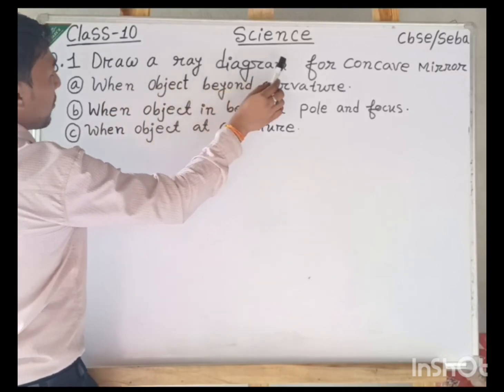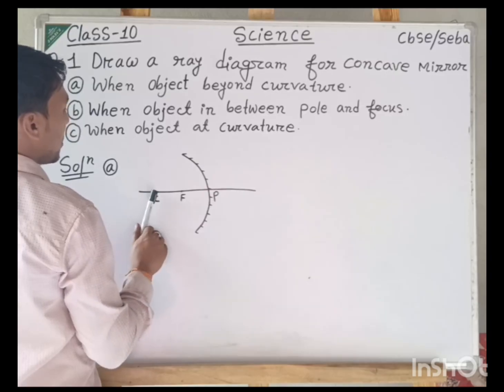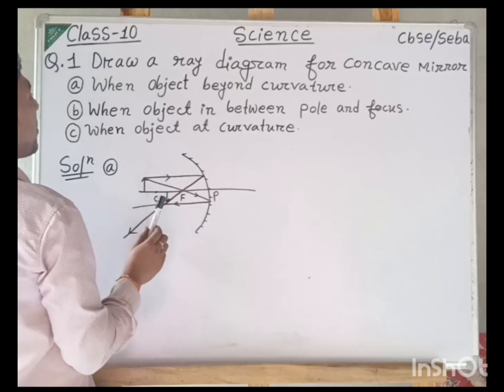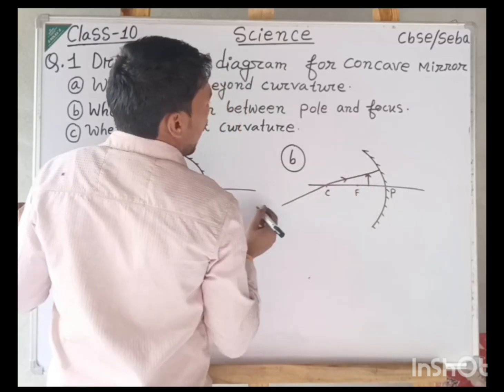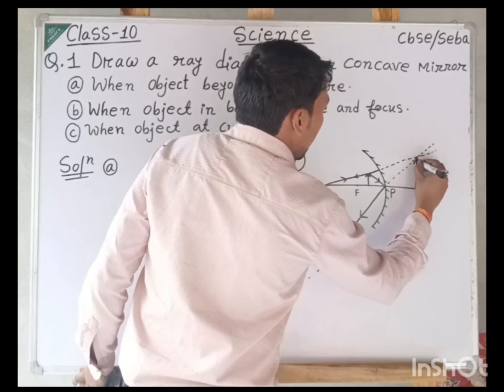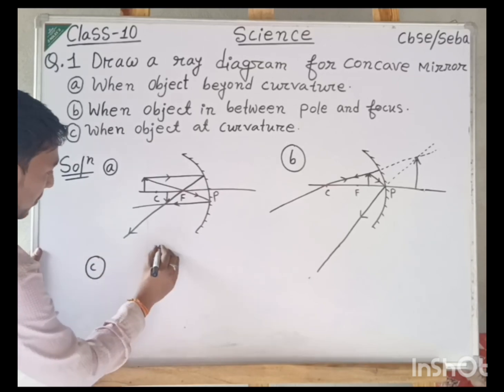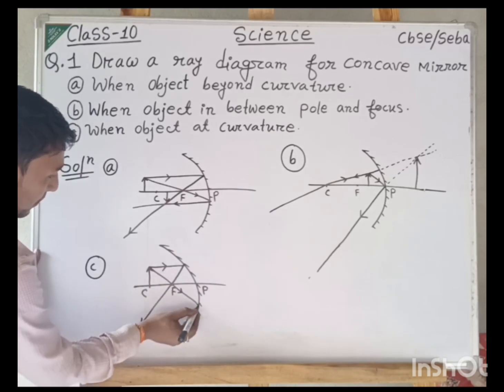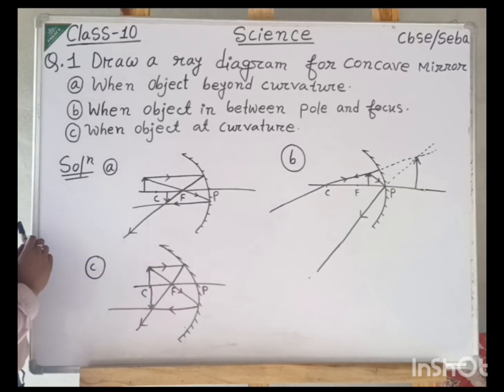CONCAVE MIRROR IMAGE FORMATION | CLASS-10 SCIENCE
🔥 Class 10 Science | Concave Mirror Image Formation 🔥

In this video, learn the complete ray diagram of a concave mirror in the easiest way. Understand how real and virtual images are formed with simple tricks and clear explanations. Perfect for Class 10 students preparing for board exams and school tests.

📚 Topics Covered: ✔ Concave Mirror Ray Diagram
✔ Real and Virtual Images
✔ Image Formation Rules

✨ Learn science in a simple and interesting way!